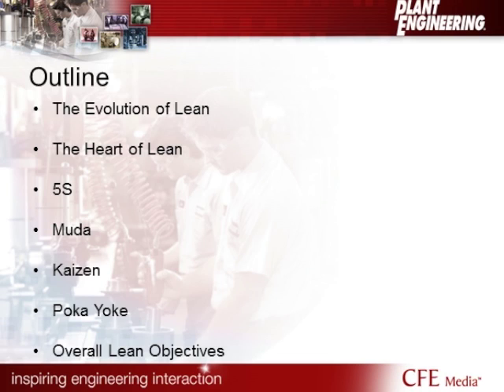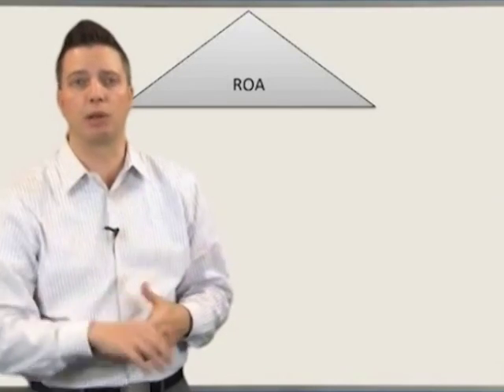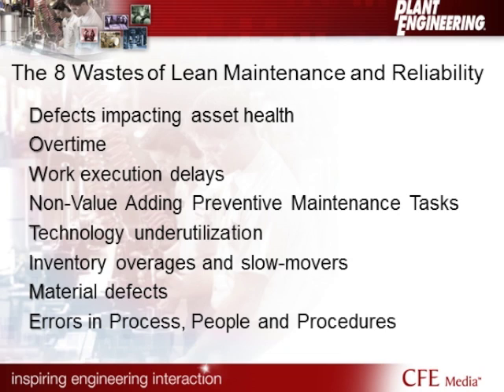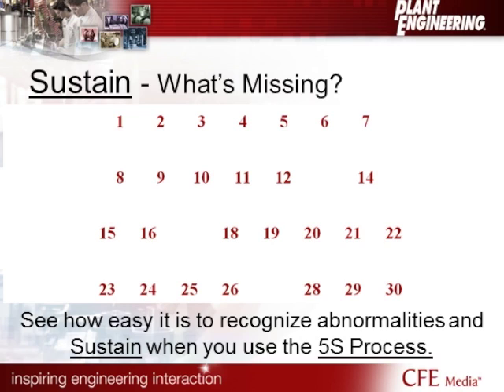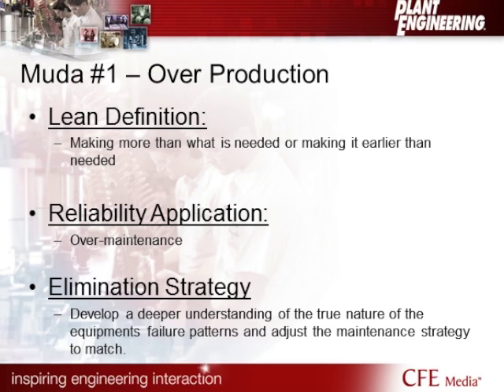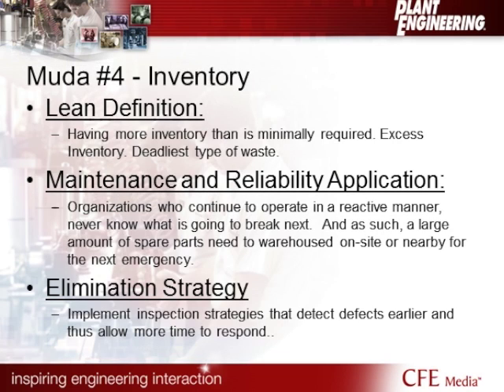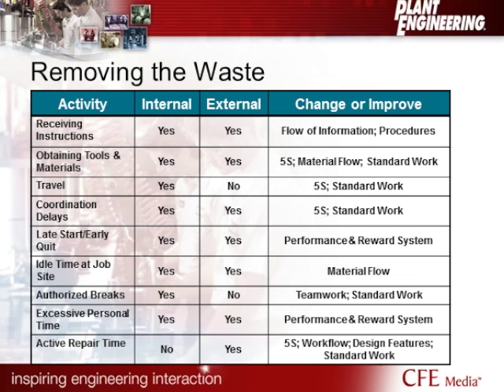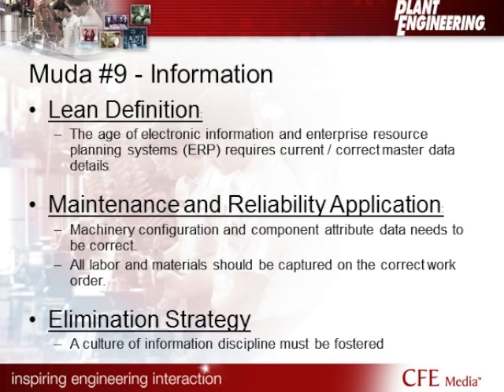PE032014 Principles of Lean Maintenance iPhone